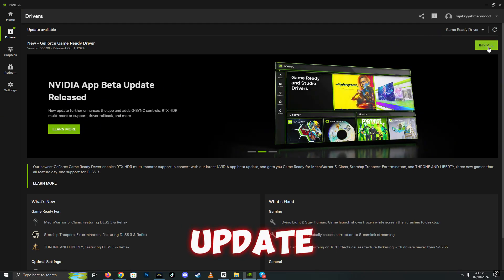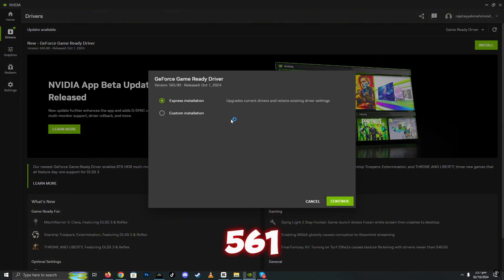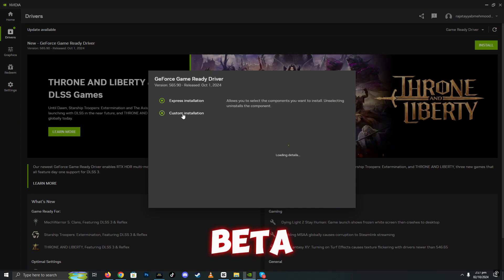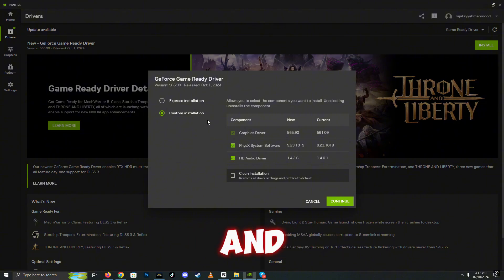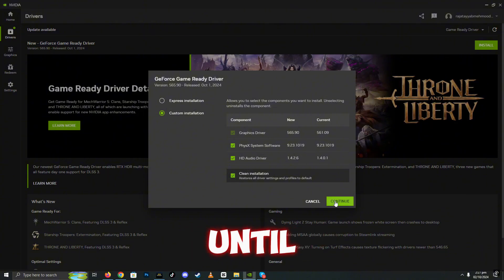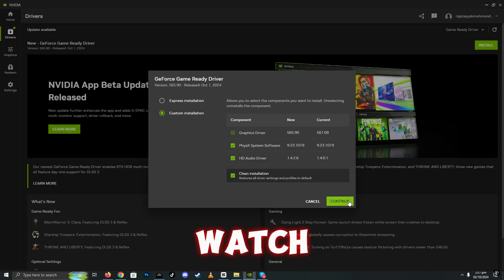Nvidia Control Panel New update 565.90 & NVIDIA APP✅ - BEST SETTINGS FOR GAMING 2024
Get ready for an awesome update from NVIDIA! Check out Version 565.90 and our new beta app. It's all about making your gaming experience better and easier. We'll show you what's new and how to get started. Don't miss out – watch now!

My Computer (PC) Specs:

Operating System
 Windows 10 Pro 64-bit
CPU
RAM
 16.0GB Single-Channel Unknown @ 1066MHz (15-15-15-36)
Motherboard
Graphics
 Generic Non-PnP Monitor (1920x1080@60Hz)
 2047MB NVIDIA GeForce GTX 950 (MSI)
Storage
 238GB Netac SSD 256GB (SATA (SSD))
 931GB Western Digital WD10E (SATA )
Optical Drives
 No optical disk drives detected
Audio